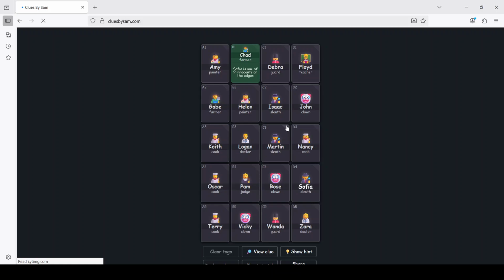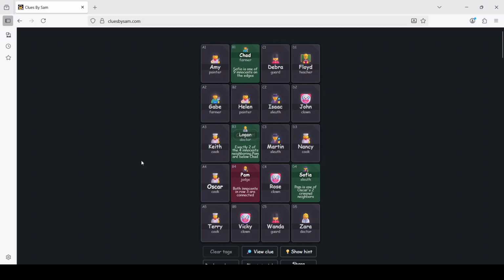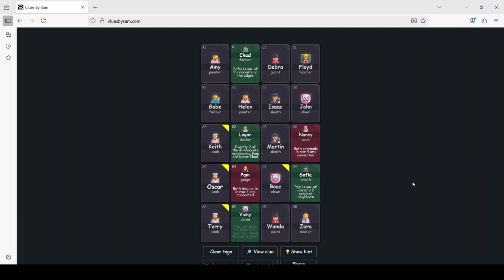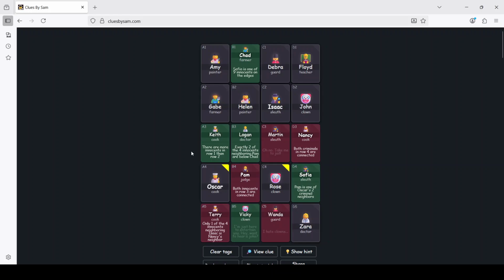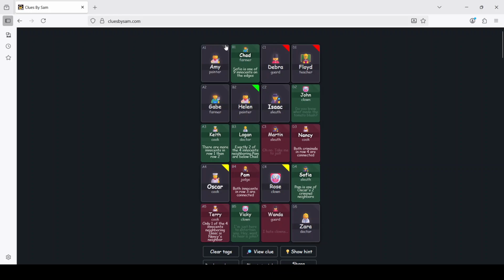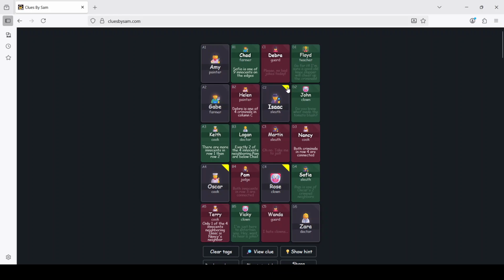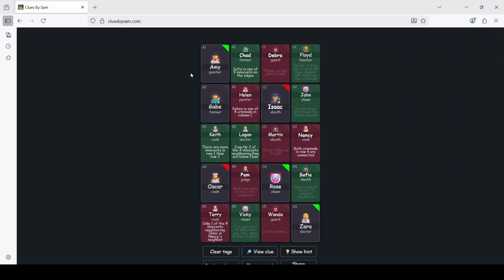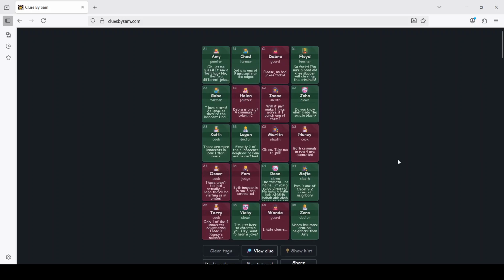October 12 Sunday Solve (Clues by Sam)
It is now Sunday October 12, so I'm here with another Sunday Solve of Clues by Sam!

Clues by Sam is a daily logic puzzle from Games by Sam, and the most difficult puzzle of the week is released on Sundays. My Sunday Solves are walkthroughs of the Sunday puzzles, in which I explain the logic of the puzzle and model tools for moving forward when you get stuck.

I record using OBS, with Caption Ninja as the voice to text basis for the captions.

If you found this video helpful, please like and subscribe, share it with anyone who struggles on the Sunday puzzles, and consider following me over on BlueSky If you have questions, ask there or in the comments on this video!